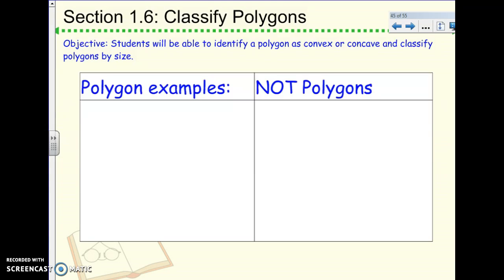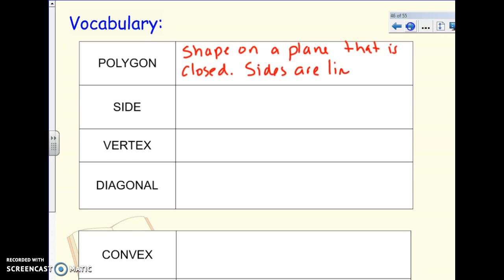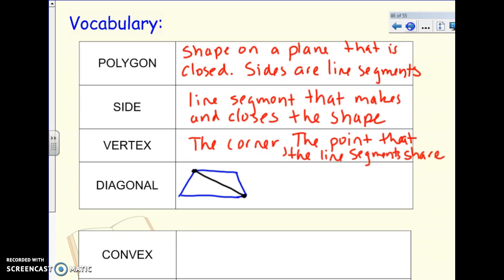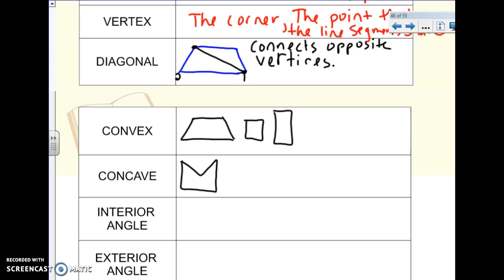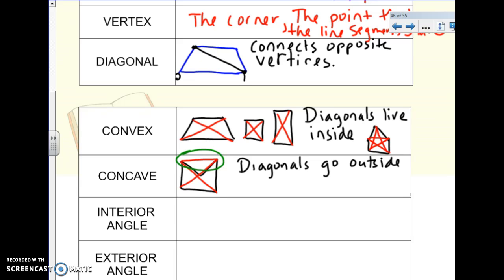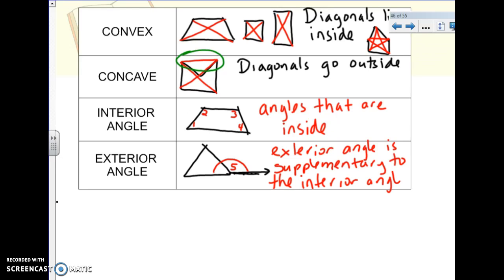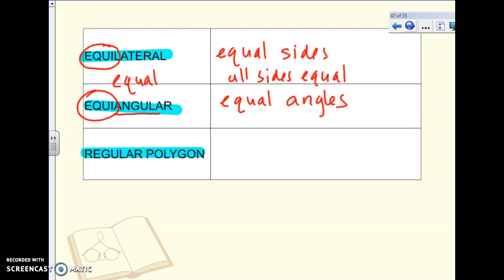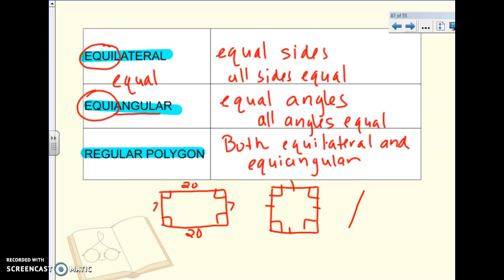Geo Section 1.6